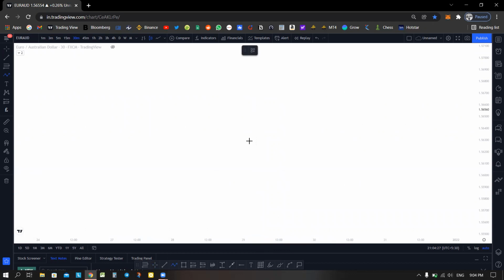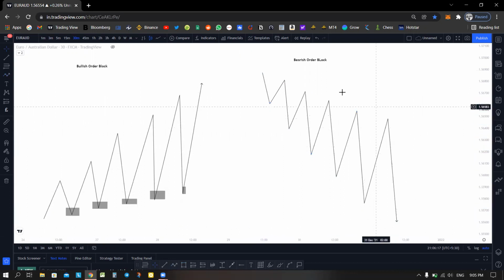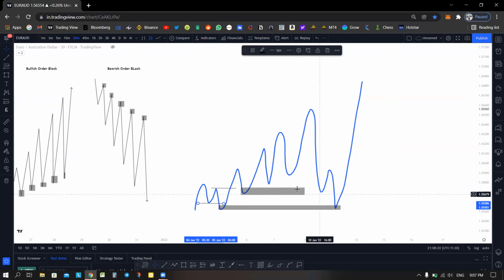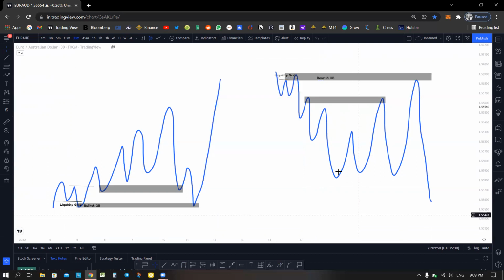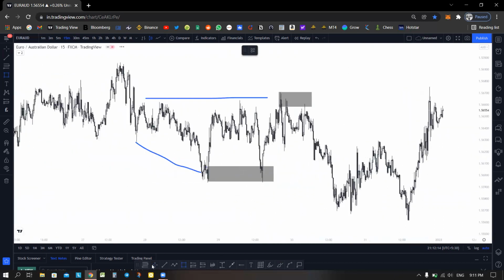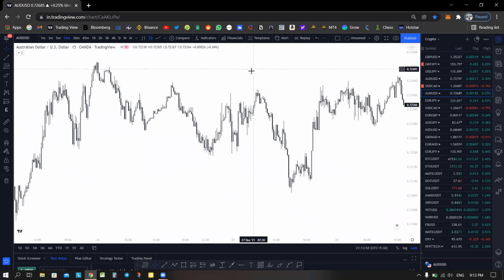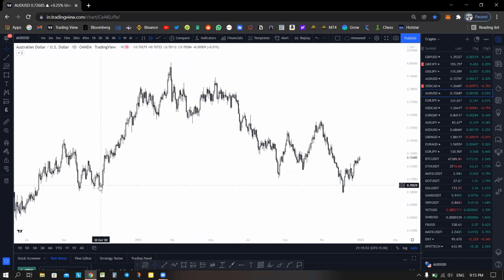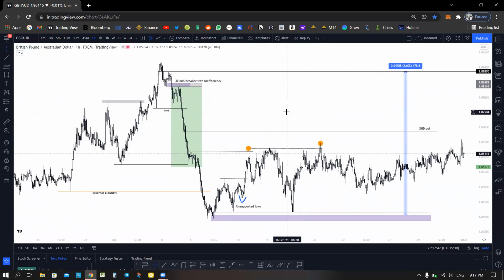How to identify Order Block |Forex|Crypto|Stocks|Smart Money Traders